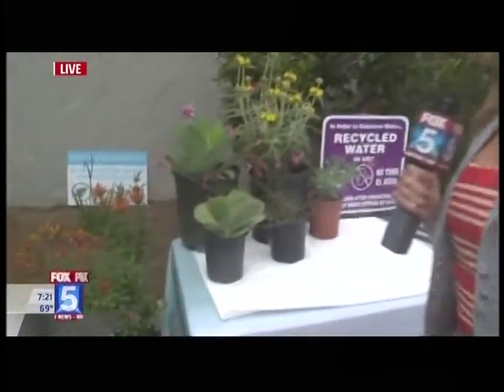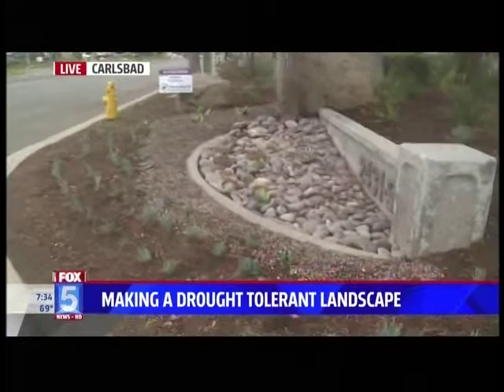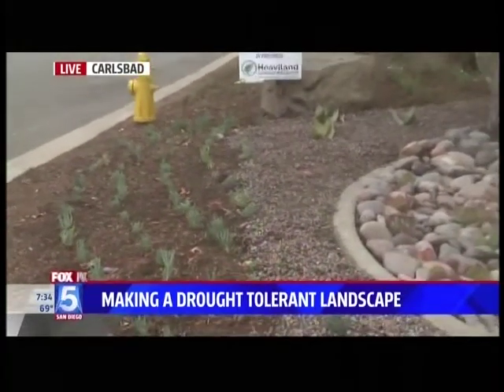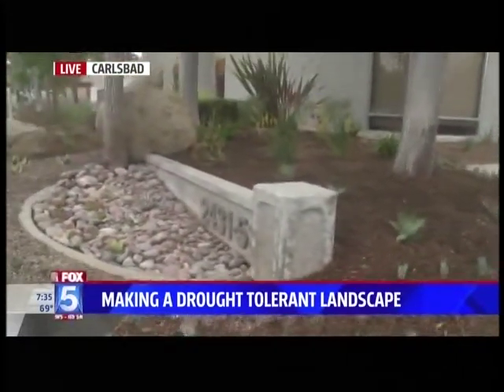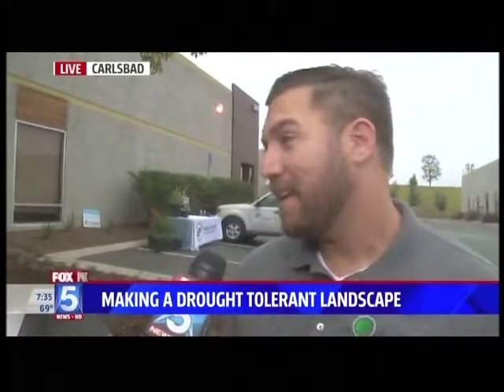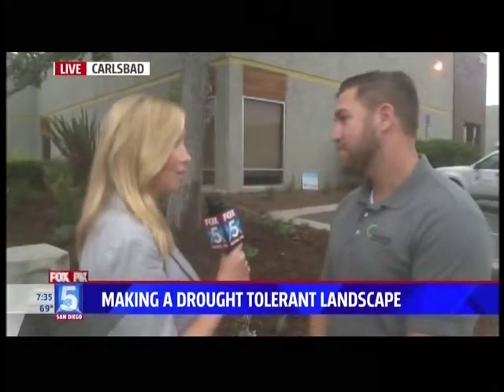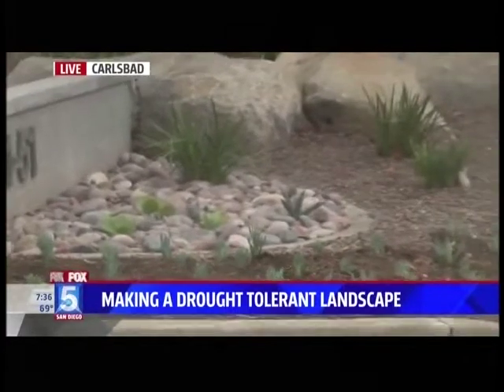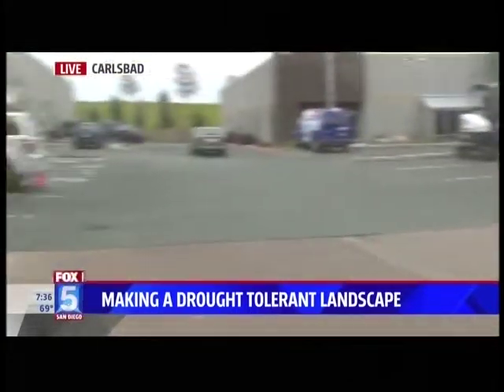DROUGHT TOLERANT LANDSCAPE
Heaviland Landscape Management can help your business conserve water with the implementation of drought tolerant plants, drip systems and the removal of unused turf.